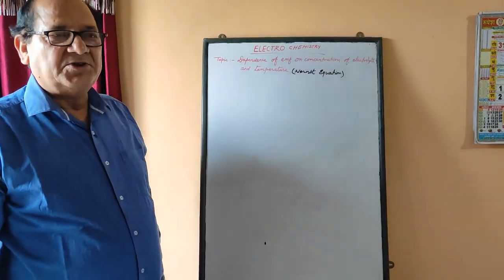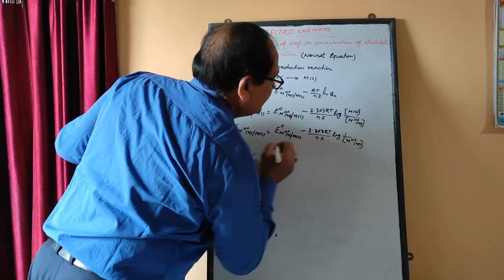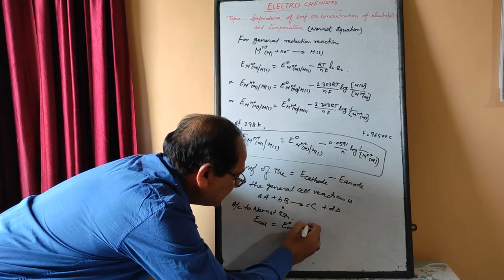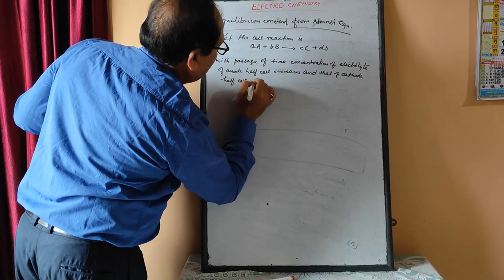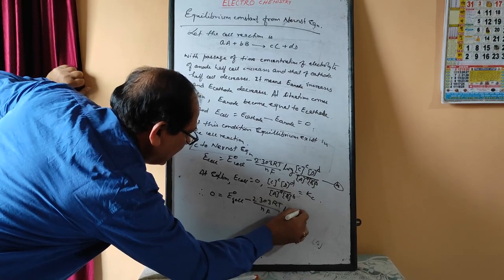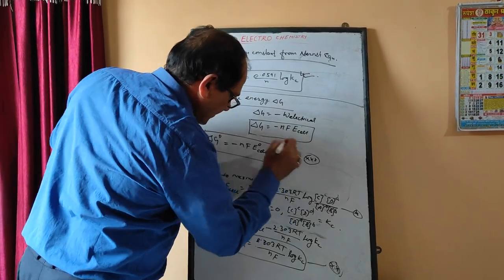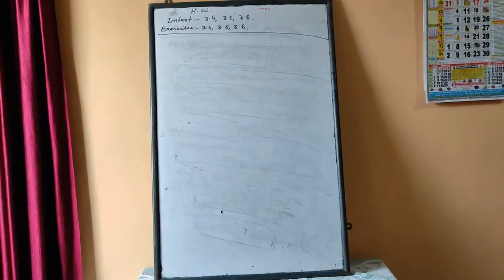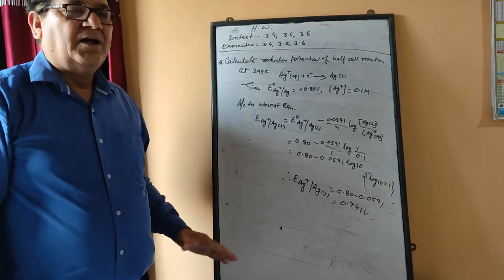Electrochemistry(Lecture 3), Class XII Chemistry CBSE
In this Lecture we will discuss dependence of Emf on concentration of electrolyte and temperature (Nernst equation). Then we discuss equilibrium constant from Nernst equation ,electrochemical cell and Gibbs free energy of the reaction.